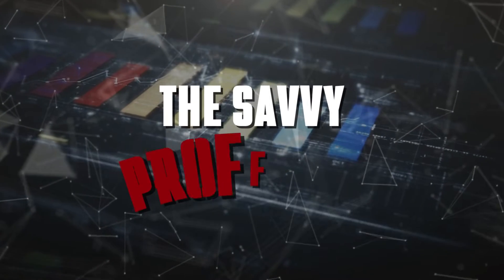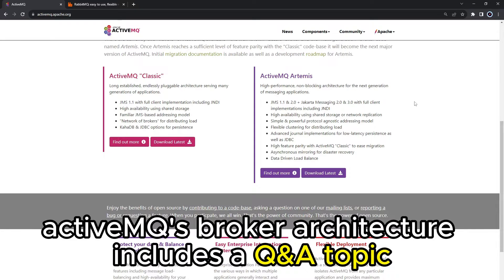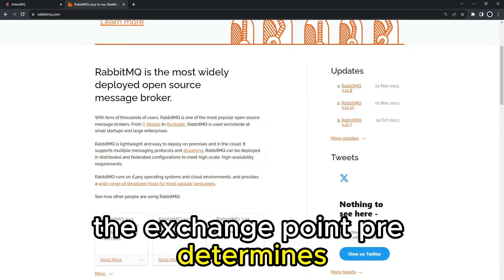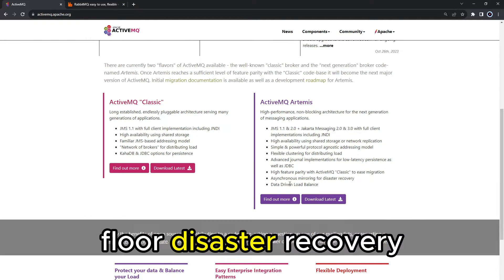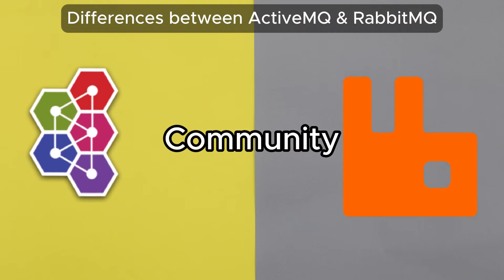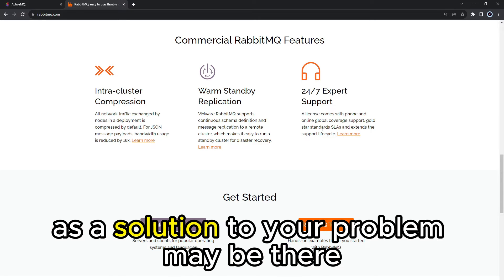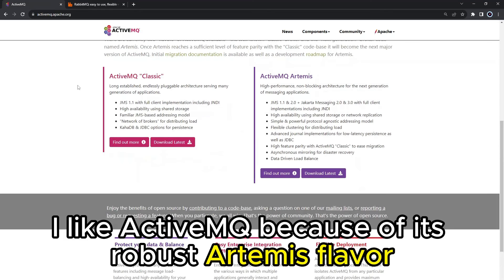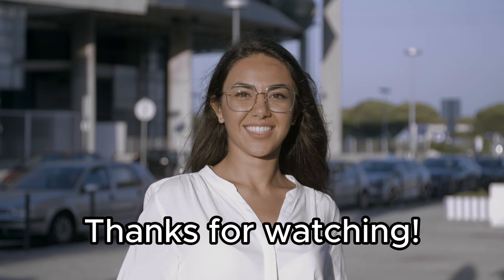ActiveMQ vs RabbitMQ - What Are the Differences? (A Detailed Comparison)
ActiveMQ vs RabbitMQ - What Are the Differences? (A Detailed Comparison). In this video, I will discuss the differences between ActiveMQ and RabbitMQ.

The main difference between them is their broker architecture.
ActiveMQ implements two brokers using a peer-to-peer network architecture. Active MQ's broker architecture includes a queue and a topic working in parallel. The "queue" collects messages from producers and delivers them as soon as the target consumer becomes available.

On the other hand, RabbitMQ requires only one broker to run. Rabbit MQ's broker architecture includes an exchange point and queues aligned in series between producers and consumers. The exchange point pre-determines the direction of the message, and the "queue" acts the same as in ActiveMQ.